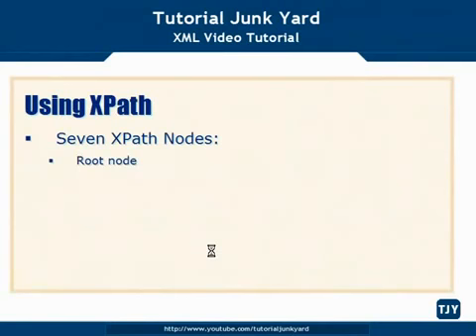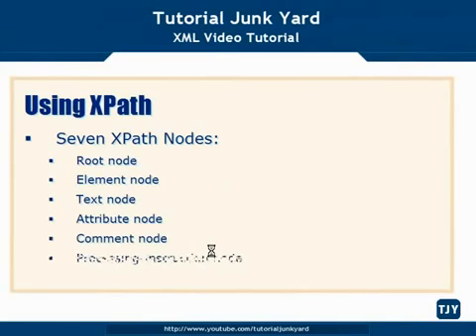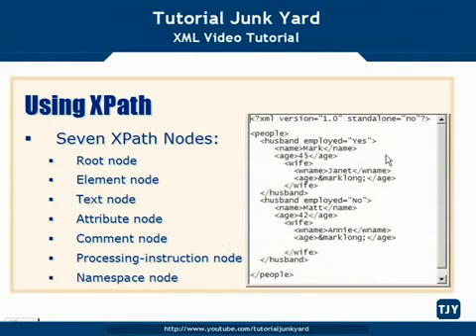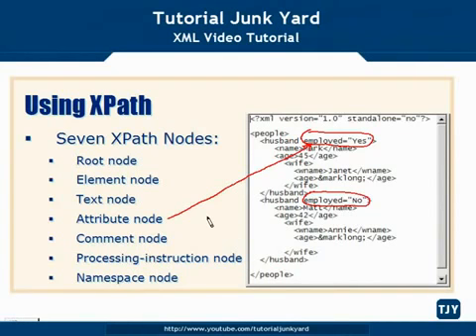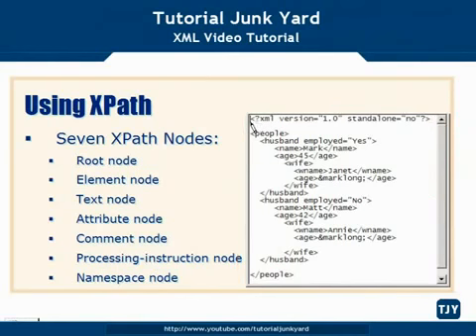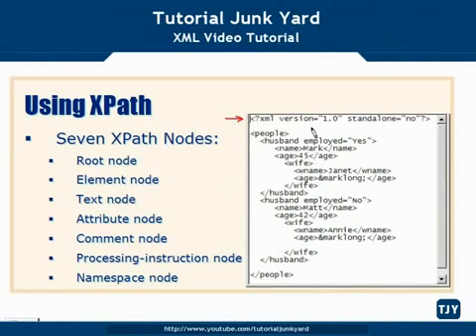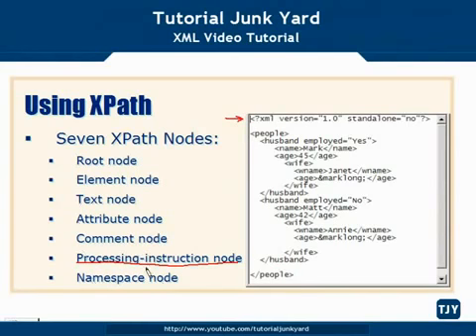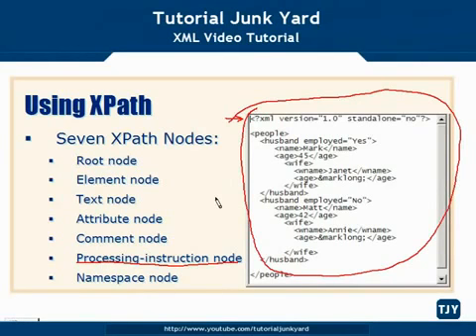XML Tutorial 51 Using Xpath With XML